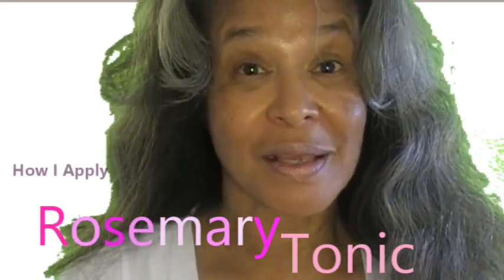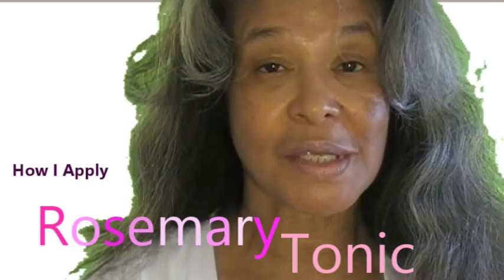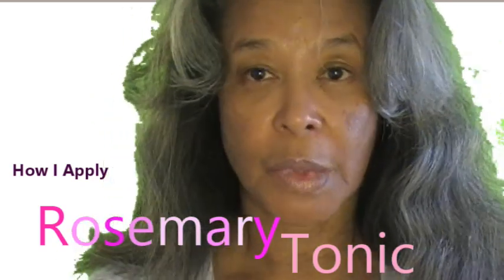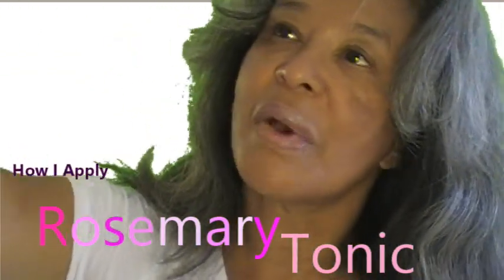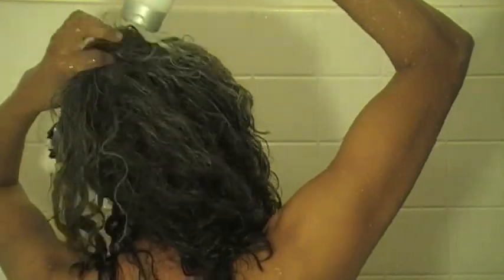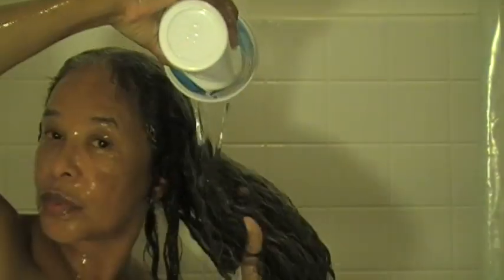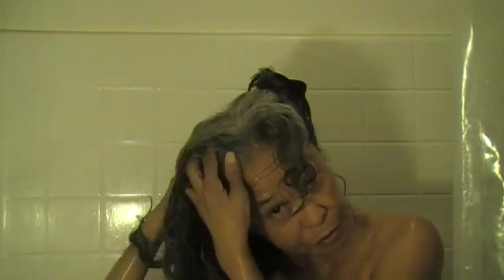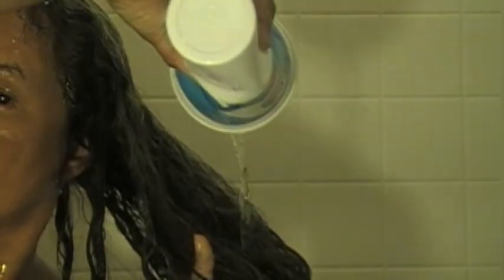How I Apply Rosemary Tonic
I am using the Inversion Method AND homemade Rosemary Tonic to grow my hair for the next four months (or until Jan 1, 2016).  This video shows how I apply the Rosemary Tonic.